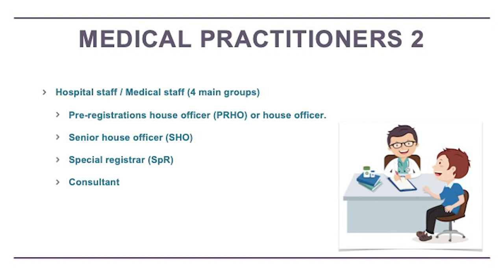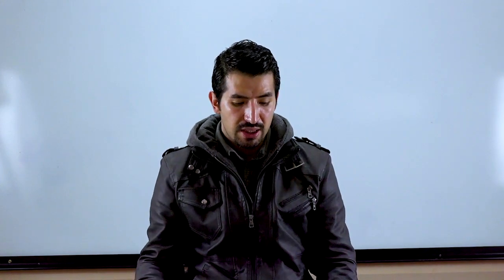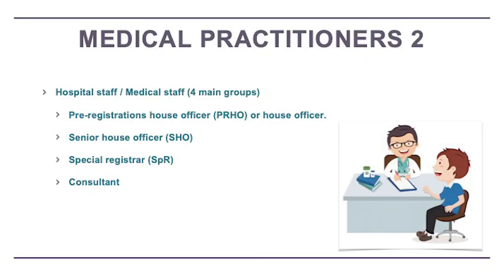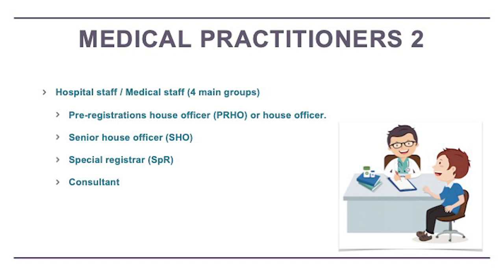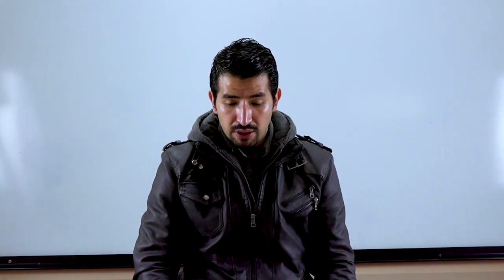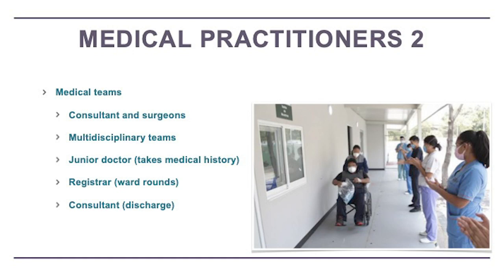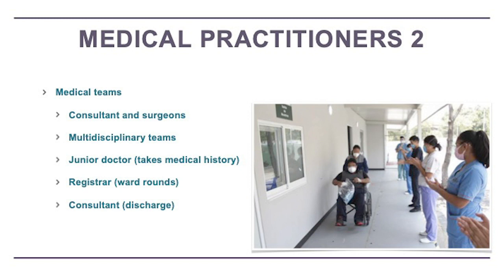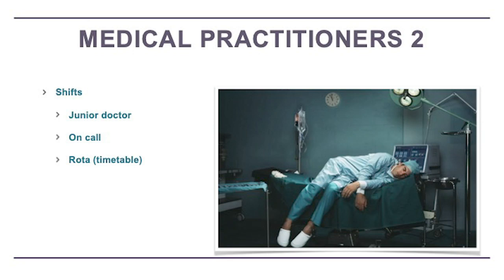Medical practitioners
Facultad de Medicina
Campus Universitario Siglo XXI
MISIÓN
Formar médicos que se distingan no sólo por su sólido saber y competencias profesionales, sino también, por su calidad humana, profundo sentido ético y responsabilidad social
VISIÓN
Ser una institución de referencia en la formación de médicos con el más alto nivel académico, profesional, humano y ético, buscando sobresalir a través de la investigación, contribuyendo así a mejorar eficazmente la calidad de los sistemas de salud y atención a los pacientes que lo requieran.

Ubicación:
Calzada de Barbabosa No. 150,
 San Antonio Buenavista;
Zinacantepec, Toluca Edo. de
México CP. 51350.